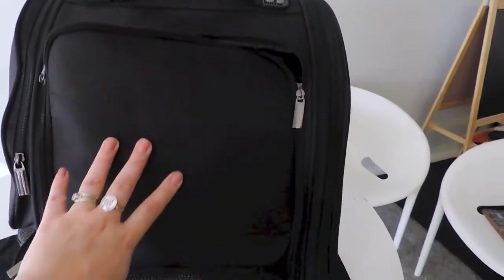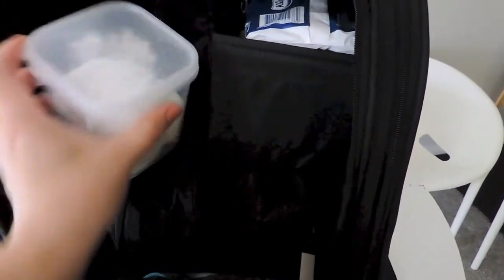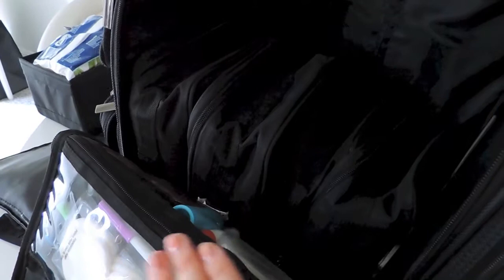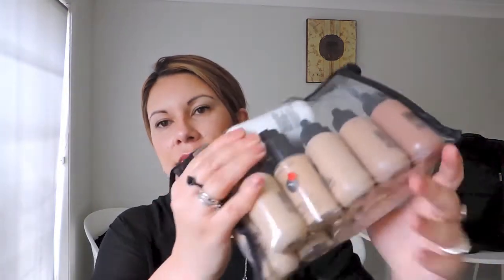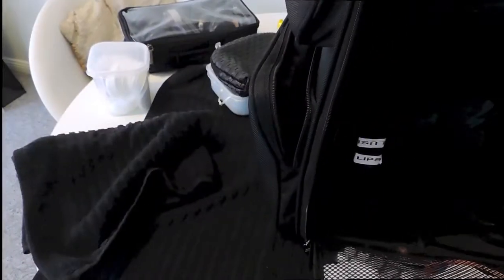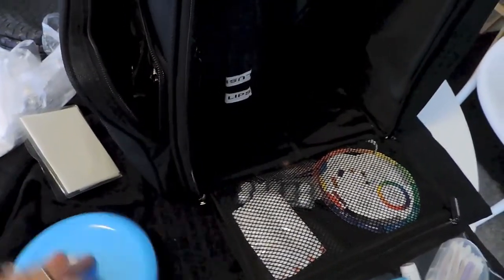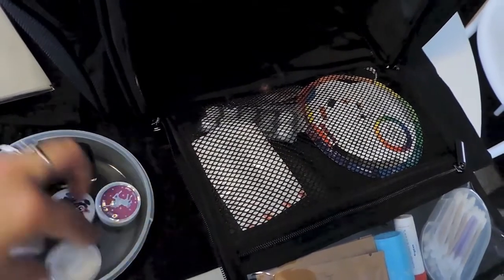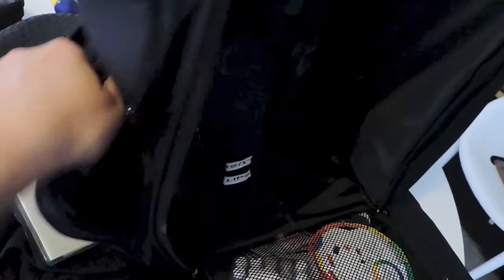Make up Kit Set up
Hi All, Here is my make up kit so far...I would take all of this with me but I am also still building my kit so some of the powders I will depot & reorganise...I have also since purchased a Zuca Pro Artist Case which you can see in new set up video
Course blog